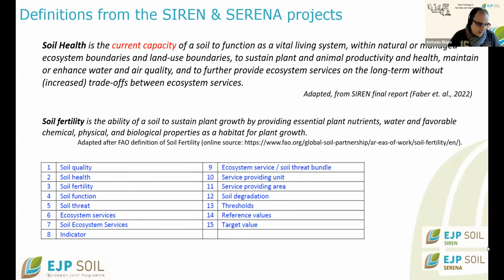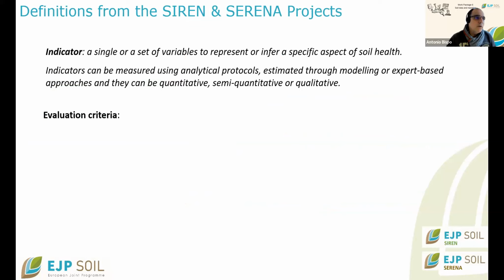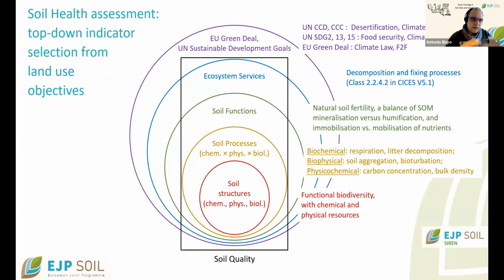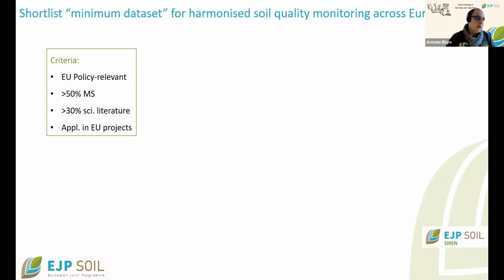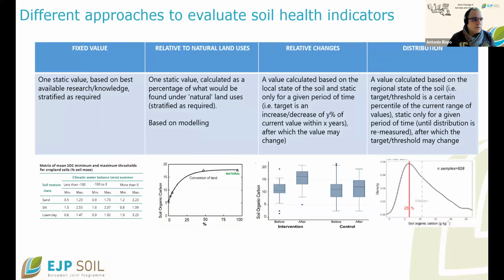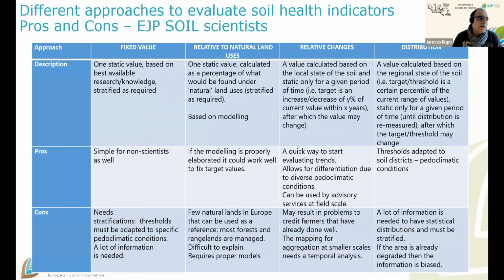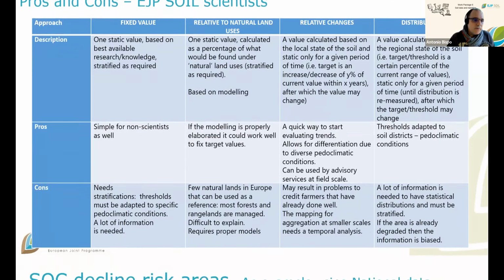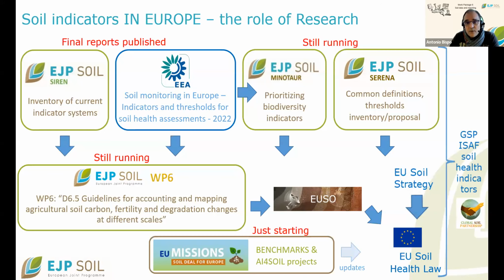Webinar on Soil Health Indicators Session 1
Presenation of the first session of the EJP SOIL open webinar on soil health indicators given by the Antonio Bispo.